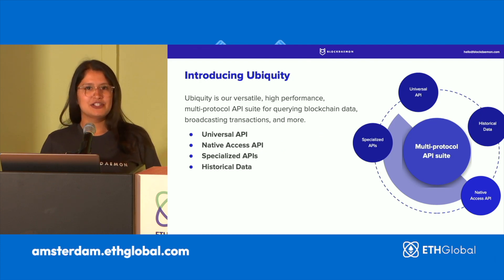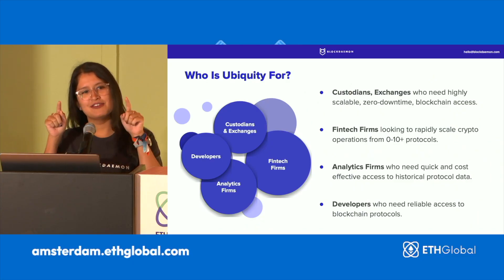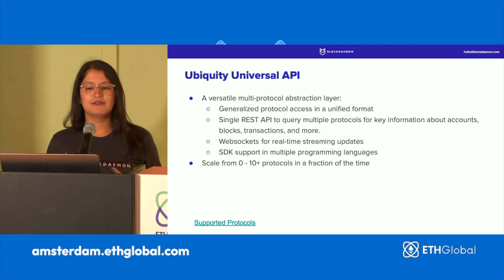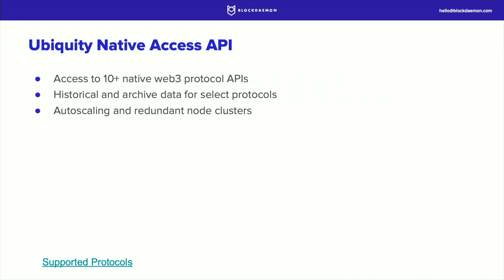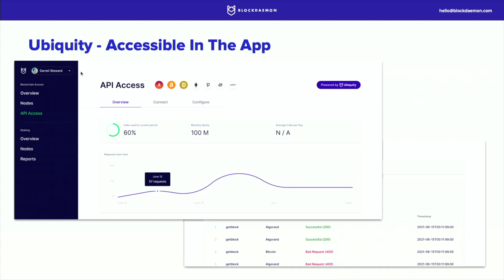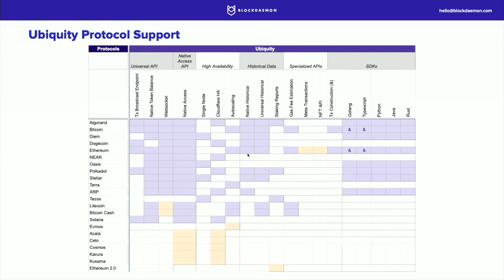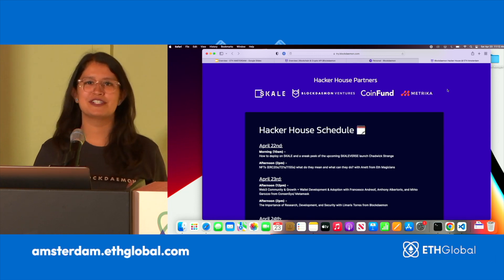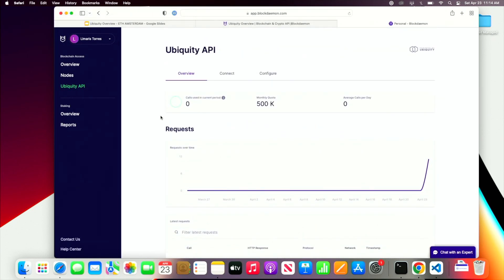Blockdaemon 🛠 Ubiquity - The Multi-Protocol API Suite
Join Limaris Torres of Blockdaemon for a workshop titled "Ubiquity - The Multi-Protocol API Suite."

With Ubiquity, you can easily interact with major blockchains without owning or managing your own nodes. Blockchain infrastructure management requires significant investment and overhead. Ubiquity removes these overheads and simplifies blockchain access and provides RESTful API access to multiple major protocols.

This workshop is part of ETHAmsterdam, the first in-person hackathon for ETHGlobal since ETHLondon in 2019.  Join over 800 likeminded engineers, designers, and creators to build and learn over one full weekend at the Beurs Van Berlage in Amsterdam. ETHAmsterdam is taking place as part of Devconnect, the week-long in-person gathering in Amsterdam.

We're back to build, we hope you'll join us.